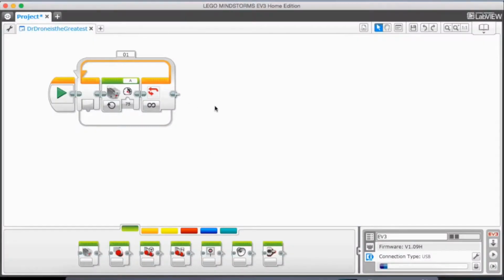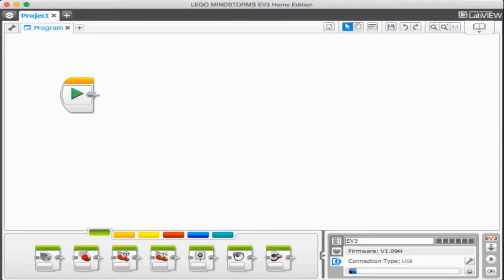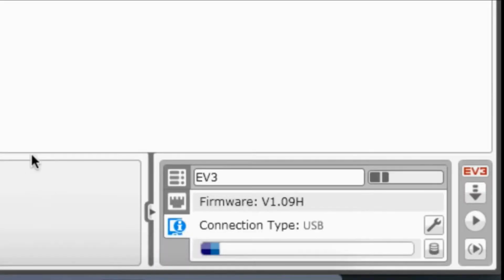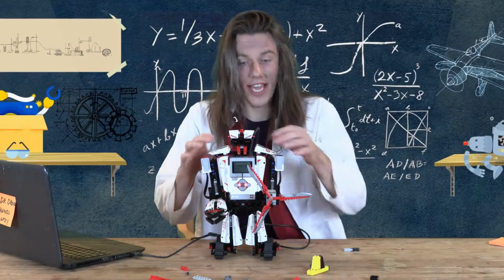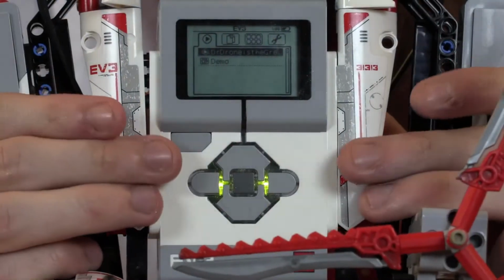Introduction to Robotics Episode 2 Part 3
2.1 What is a GUI?
2.2 Using flowcharts to think like a computer